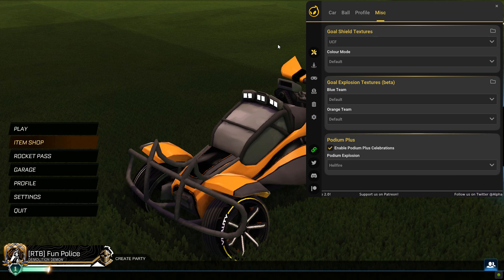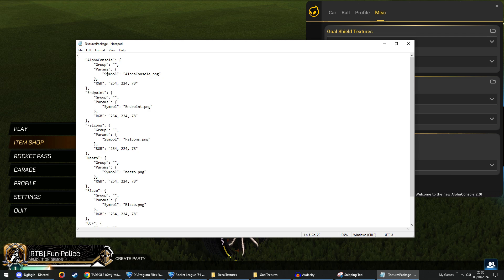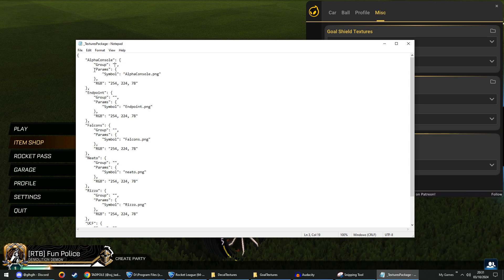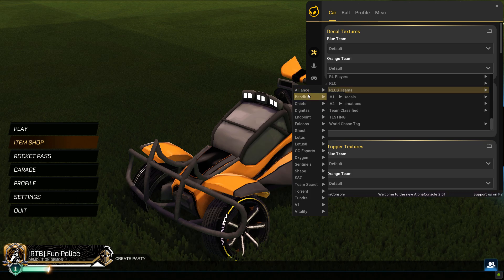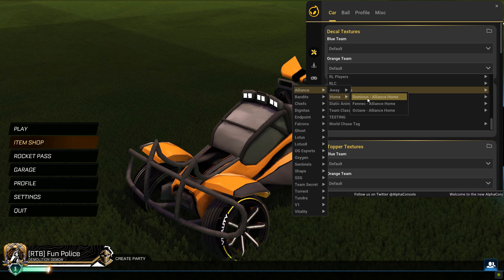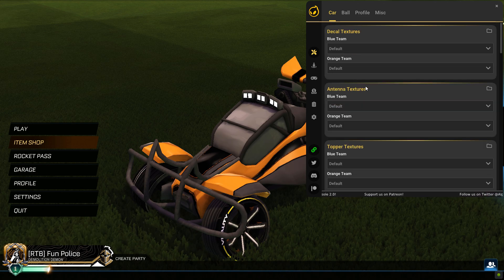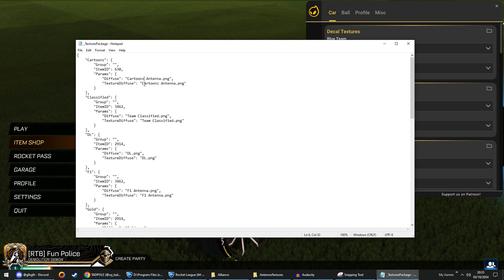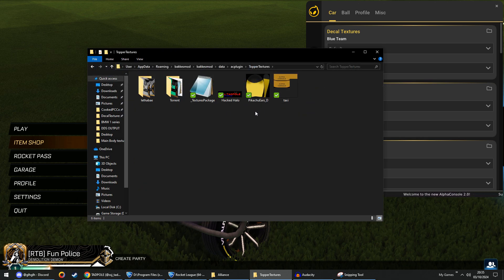Alpha Console 2.0 | JSON Changes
Updated JSON parameters and NEW Group features.

0:00  Intro
1:00  Goal Shields
1:58 Groups
4:24  Antennas / Toppers
6:29  Outro